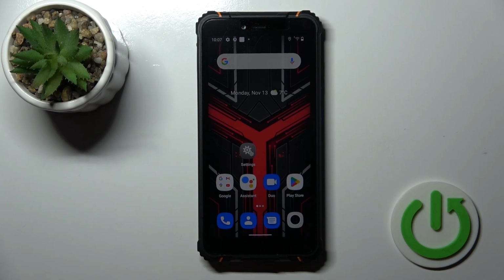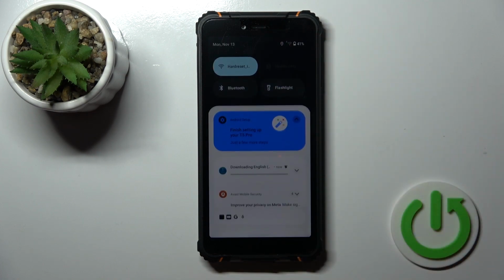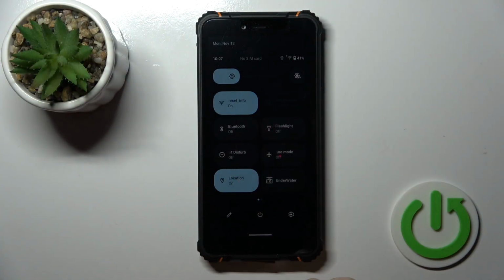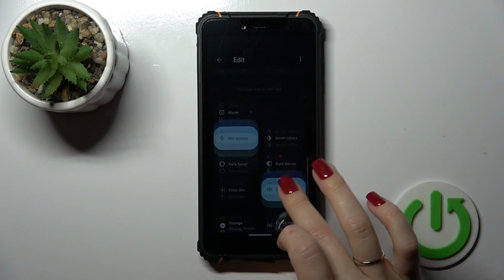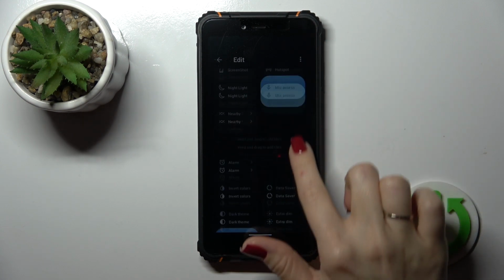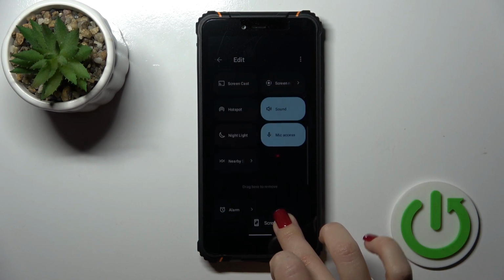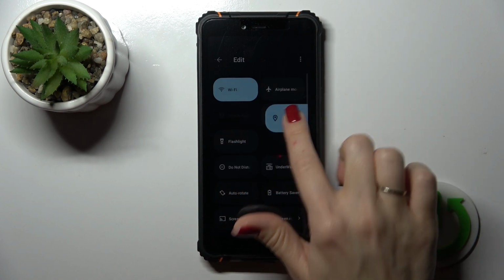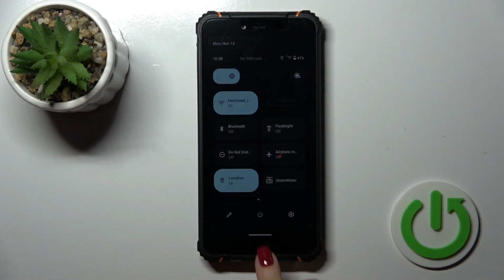How to Reorder the Control Panel Tiles on HOTWAV T5 Pro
Customize your HOTWAV T5 Pro experience! Learn how to rearrange the Control Panel layout to have quick access to the features you use most. Enhance your device usability with this simple tutorial. Watch now and take control!

How to rearrange the notification panel layout on HOTWAV T5 Pro? How to edit the layout of the quick access panel on HOTWAV T5 Pro? How to remove an icon from the control panel on HOTWAV T5 Pro?